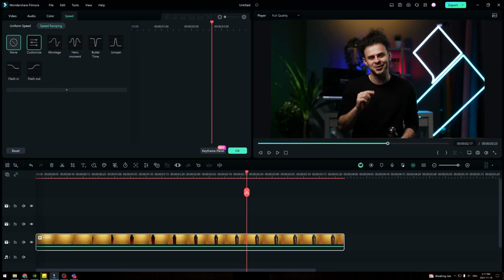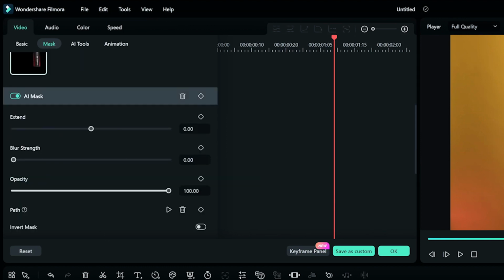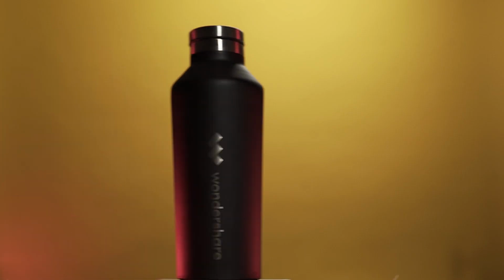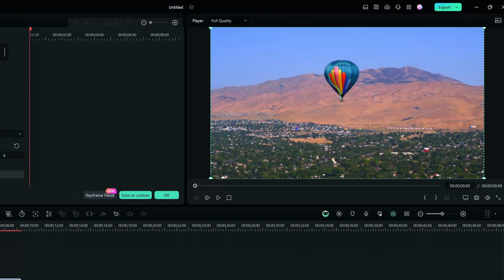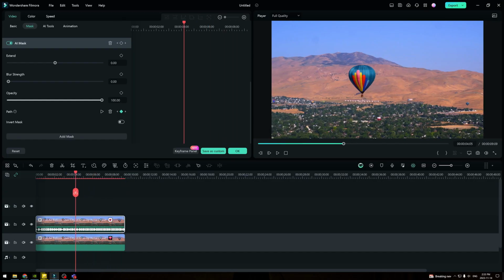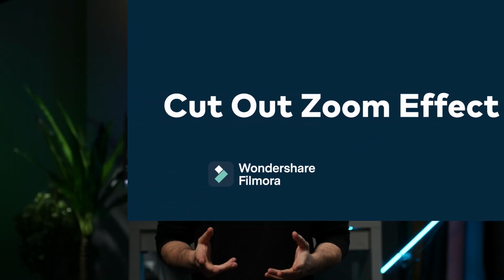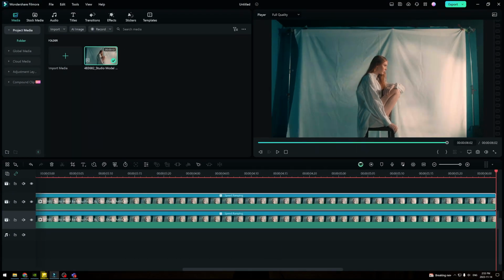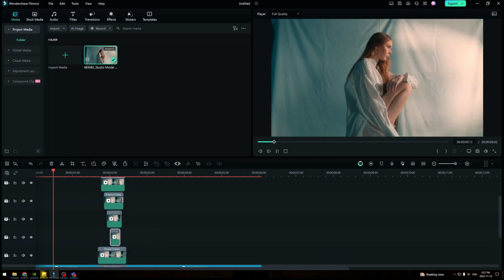Streamline Your Workflow with the NEW AI Smart Masking in Filmora 13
Prepare to be amazed by the exciting new features in Filmora 13! In this video, we'll introduce you to AI Smart Mask and AI Auto Tracking. Say goodbye to spending hours creating masks point by point. With a simple mouse click, the AI Smart Mask automatically selects your character or subject, saving you time and effort. But if you prefer more control, don't worry! You can still make your selection with the smart brush. By the end of this video, you'll learn how to achieve stunning cinematic 'Sin City' effects, professional product shot text reveals, and trendy cut-out zoom effects. Get ready to elevate your video editing skills to the next level with Filmora 13!

We want to see what you create so share your videos in the comment section with the tag

Ready to start editing videos? Wondershare Filmora 13 has everything you need!